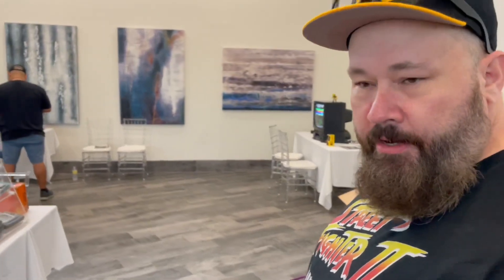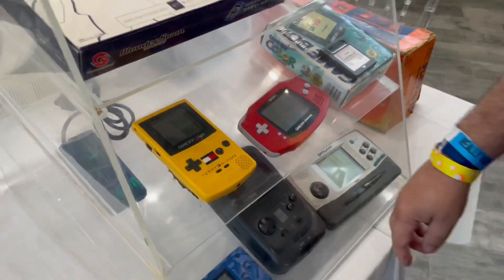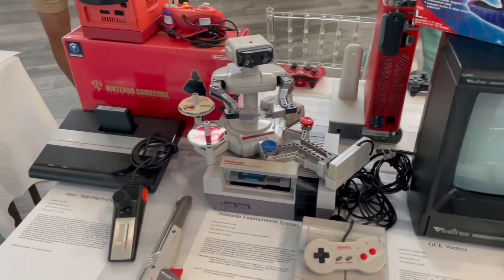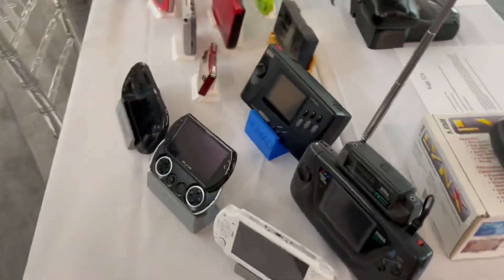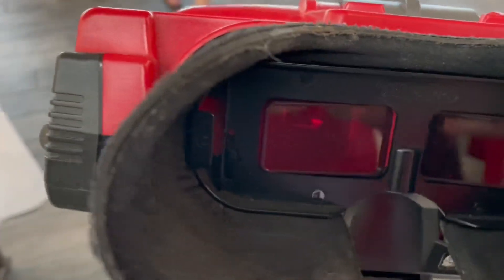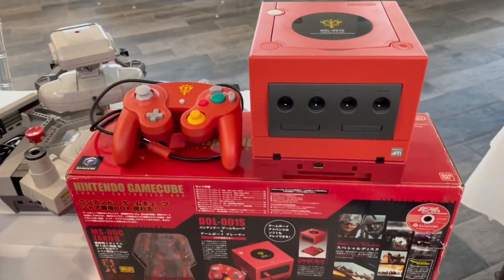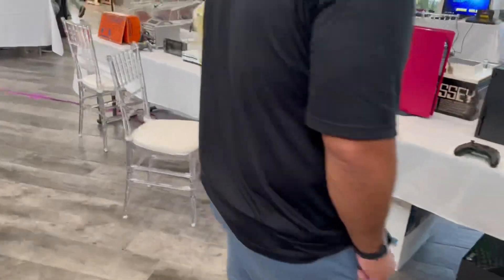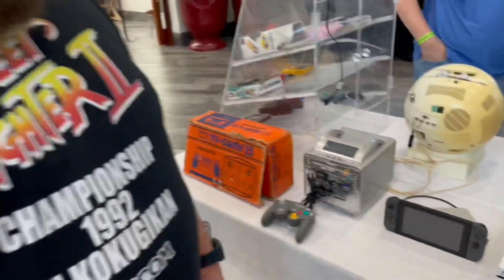Every Video Game Console Ever Collection!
amazing display of every game console ever at Really Rad Weekend 2022